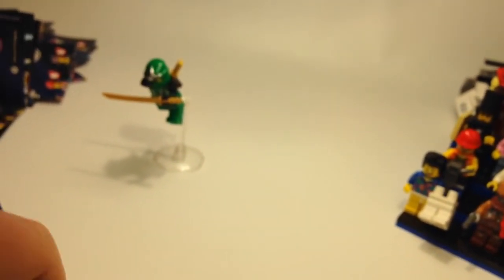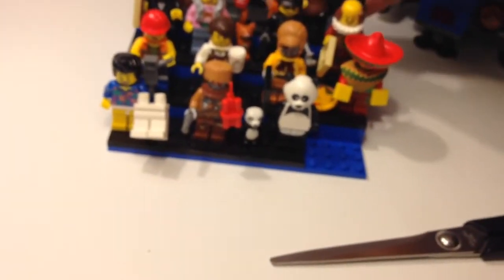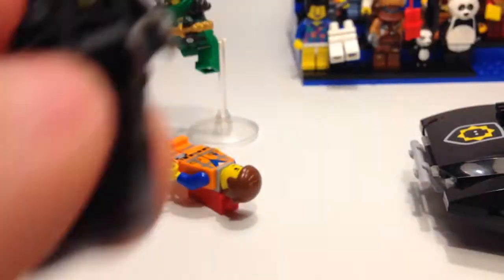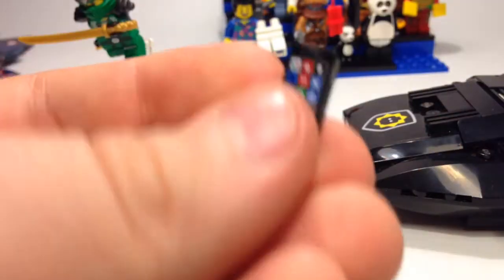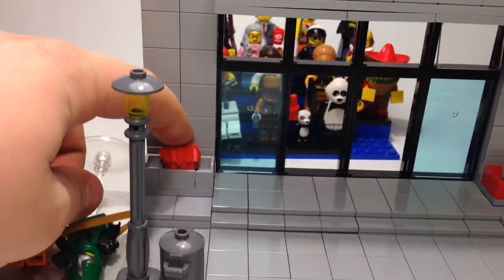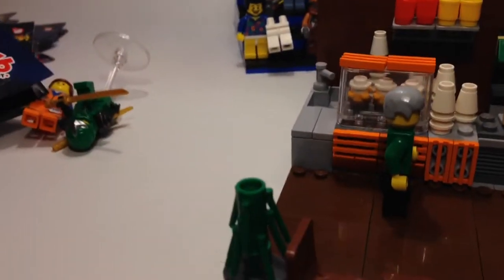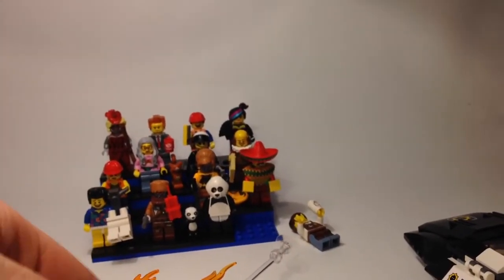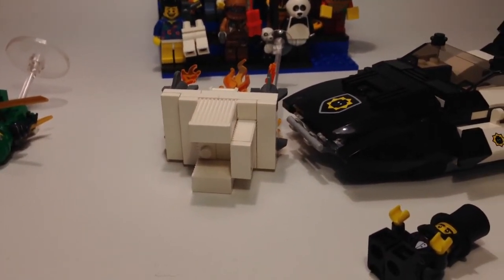MBL vlog/update #15 The LEGO Movie minifigures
My skype: mbldesigns